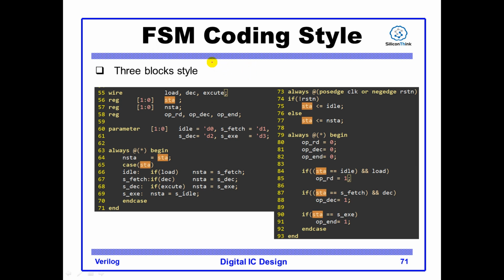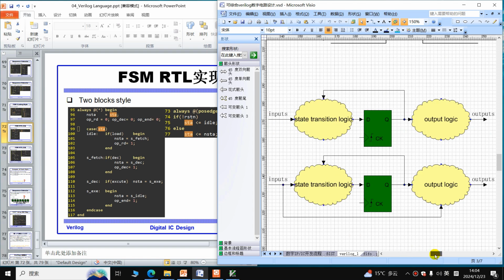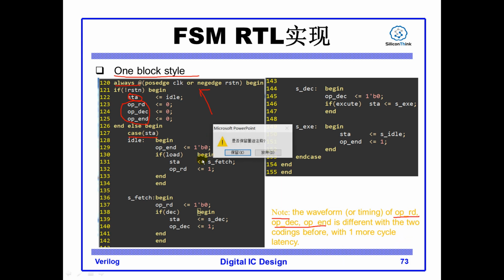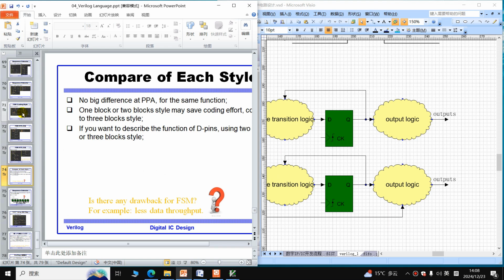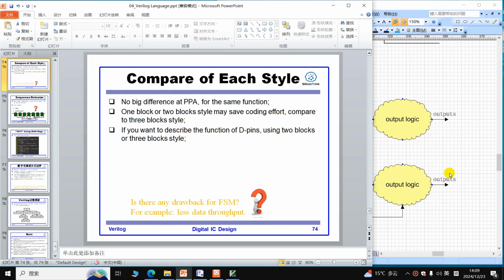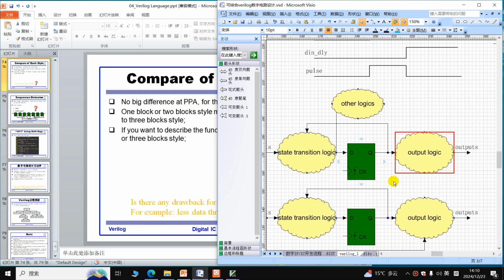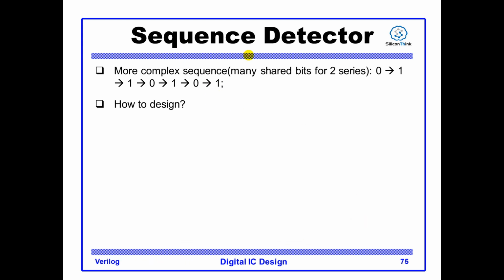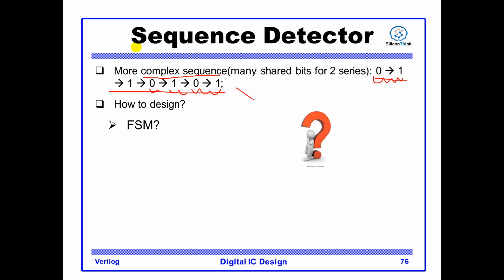04.12.02.Using FSM to Design Sequence Detect Function